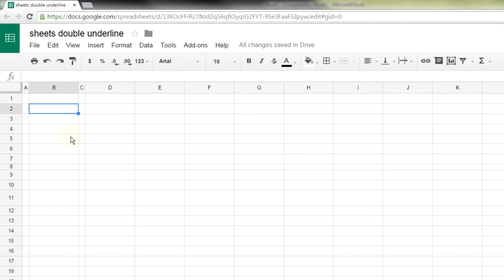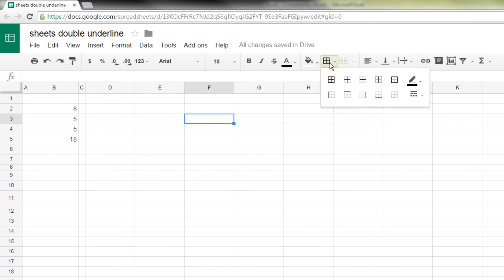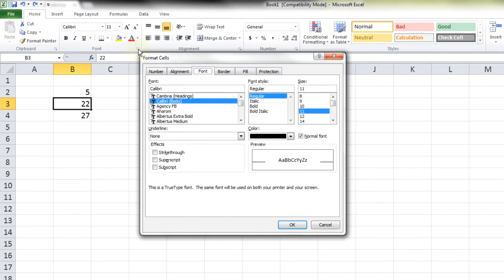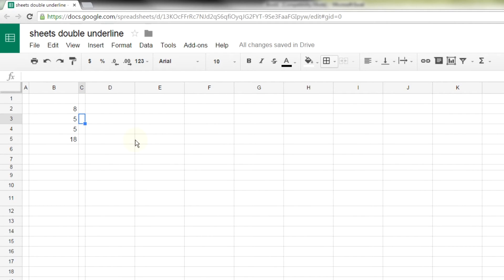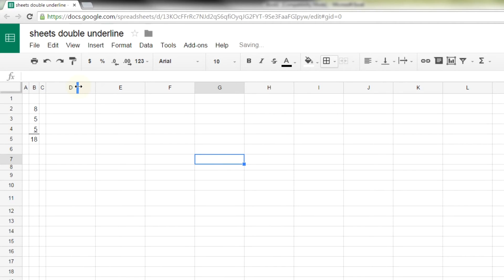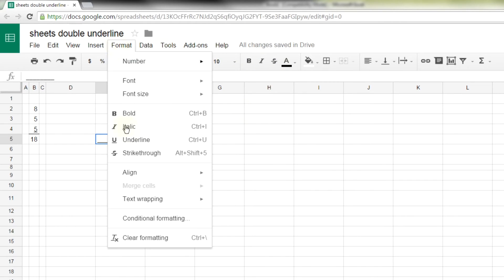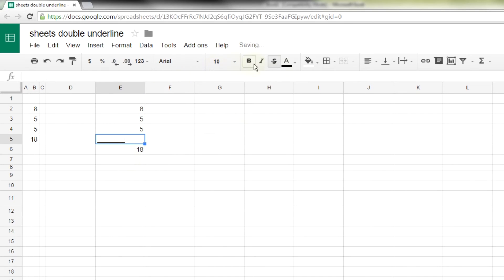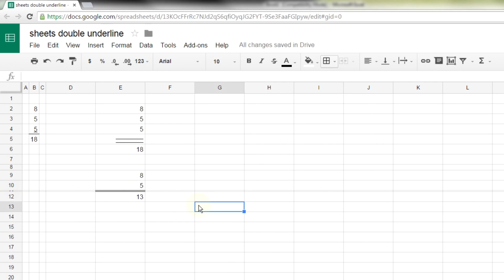Google Sheets - Double Underline Bottom Border (Pre-2017 Fix)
Update - As of late February 2017 (March for school/work accounts), this option is available without any workaround.
Learn a few different ways to use a double underline in Google Sheets.  There is no straightforward way to do it, but it can be done, whether it's with borders or a combination of underlines and other characters.